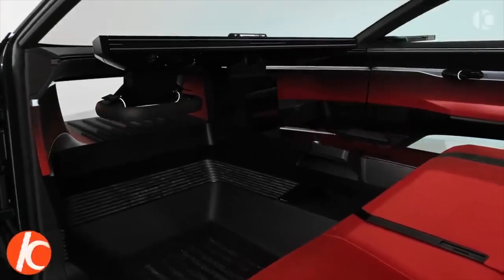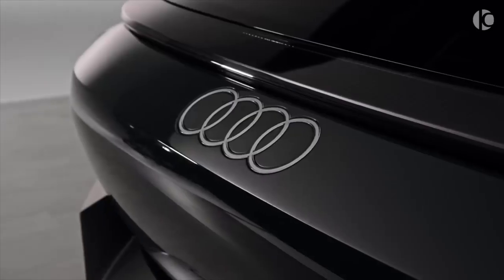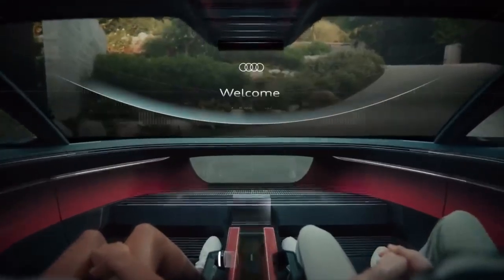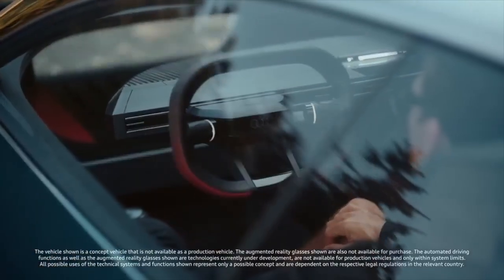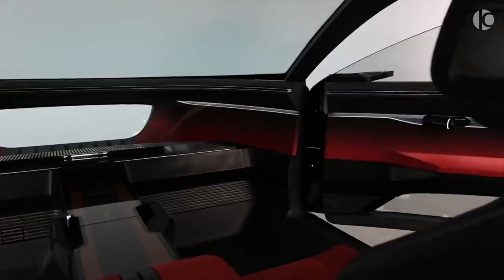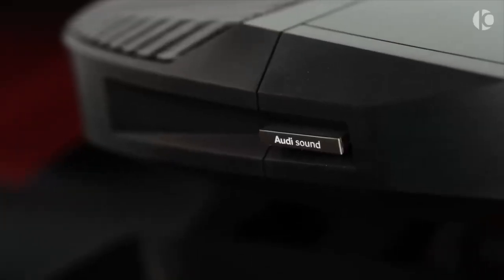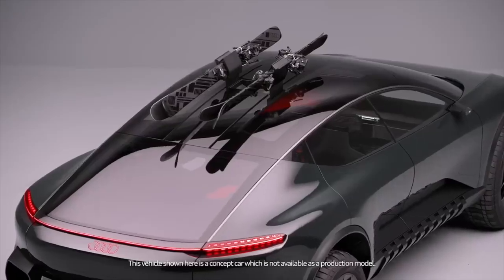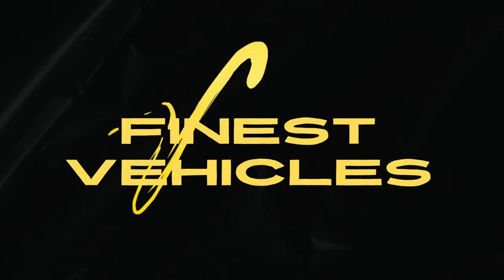Audi Activesphere Concept: Most INSANE Concept Car of 2023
In this video we will take a look at the amazing new audi activesphere concept car. One of the most striking aspects of the activesphere is its unique spherical cabin design, which offers a 360-degree view of the surrounding environment. The cabin is also highly adaptable, with seats that can be configured in a variety of positions to accommodate passengers' needs, whether it be working, relaxing, or sleeping.

The activesphere is also equipped with cutting-edge autonomous driving technology, allowing for a safe and stress-free ride. And for those who still enjoy the thrill of driving, the car offers a dynamic mode that allows for manual control and a more engaging experience.
Overall, the Audi activesphere represents a bold vision for the future of transportation, offering a seamless blend of luxury, comfort, and innovation."